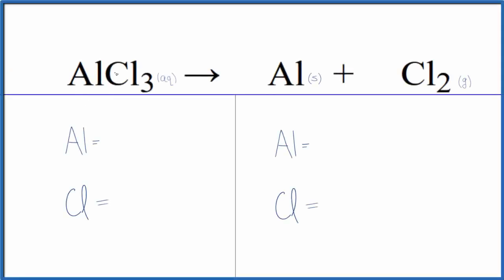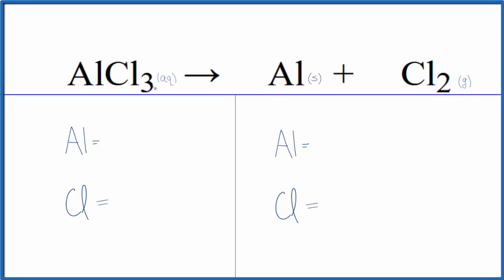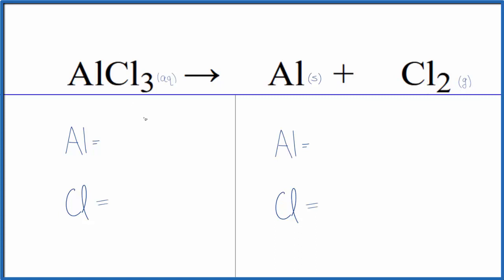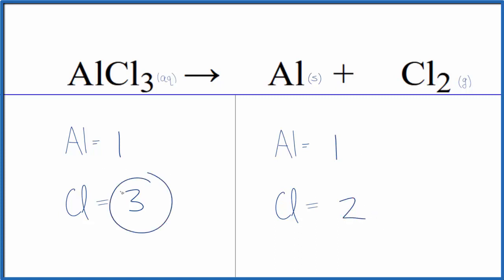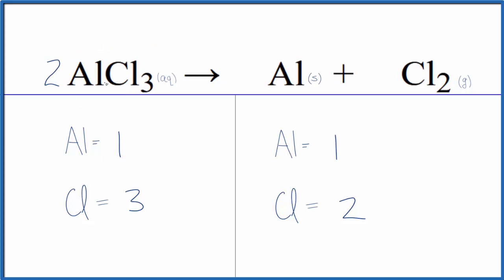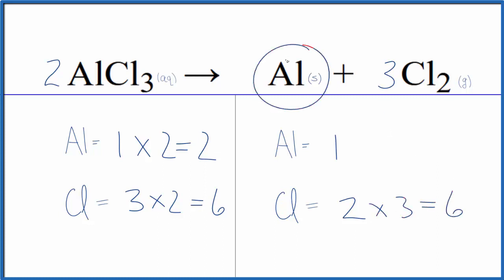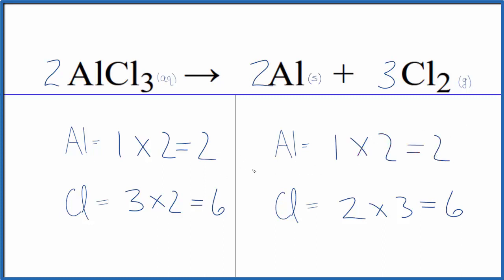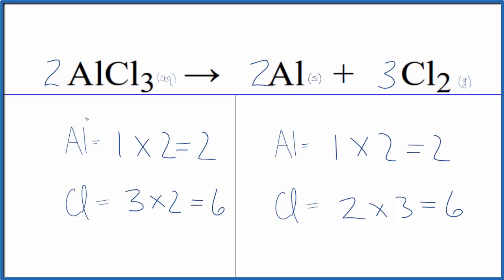How to Balance AlCl3 = Al + Cl2 (Aluminum chloride Decomposition by Electrolysis)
In this video we'll balance the equation AlCl3 = Al + Cl2 and provide the correct coefficients for each compound.

To balance AlCl3 = Al + Cl2 you'll need to be sure to count all of atoms on each side of the chemical equation.

Once you know how many of each type of atom you can only change the coefficients (the numbers in front of atoms or compounds) to balance the equation for Aluminum chloride (Decomposition).